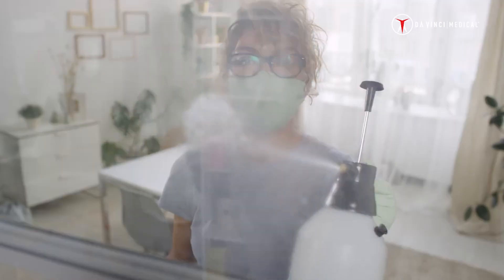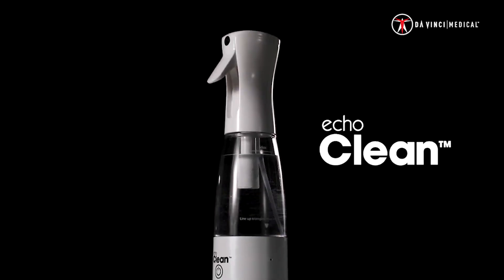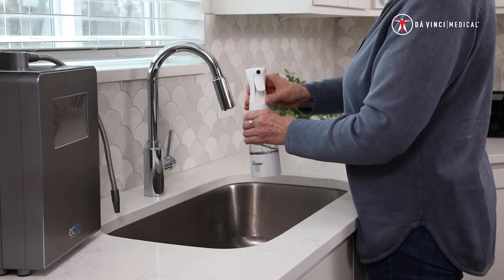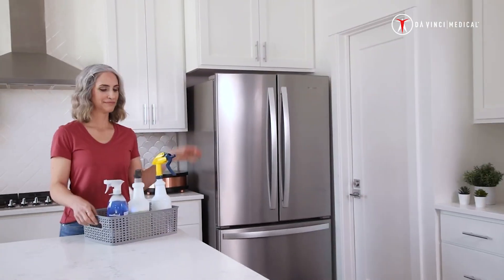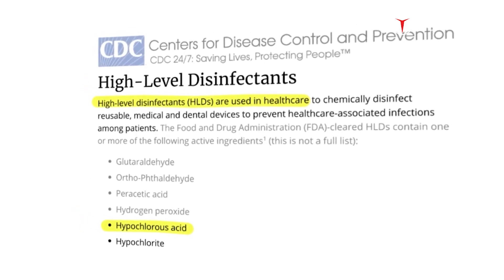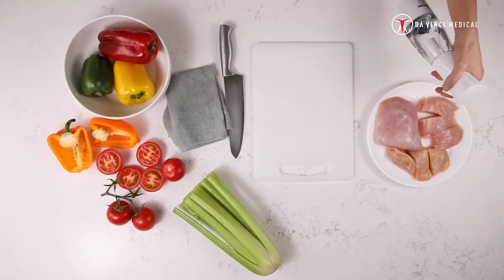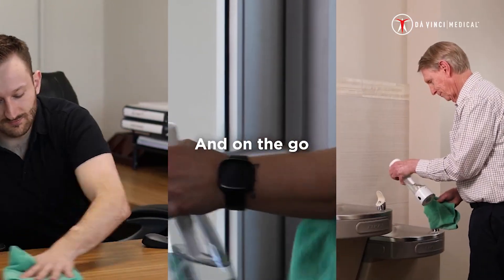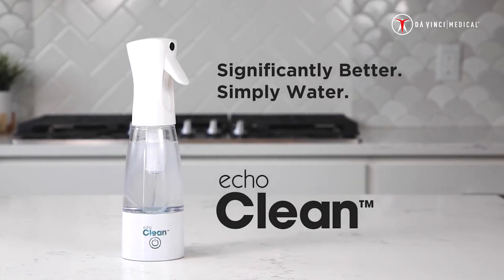Safe and gentler than bleach. 80x the power of bleach. Echo Clean. Hypochlorous acid generator.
Hypochlorous acid generator / sprayer to clean safely.
The Echo Clean™ produces an all-natural, all-purpose cleaner. Unlike other products on the market, the Echo Clean™ is reusable, so you can enjoy the benefits of a clean home over and over again without overpaying. By adding water and salt, our bottle can create two FDA and EPA-approved solutions: hypochlorous acid and sodium hypochlorite. Hypochlorous acid can be used to effectively disinfect countertops and door handles. It’s also 80X more effective than bleach! Hypochlorite is gentler than bleach and can be used to disinfect kids’ hands, reduce pink eye, and deodorize unpleasant smells.